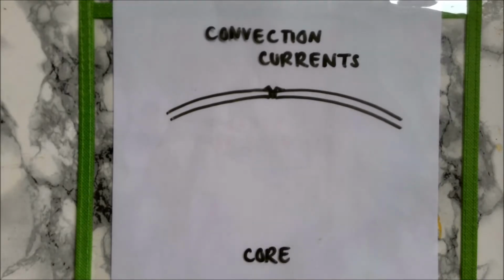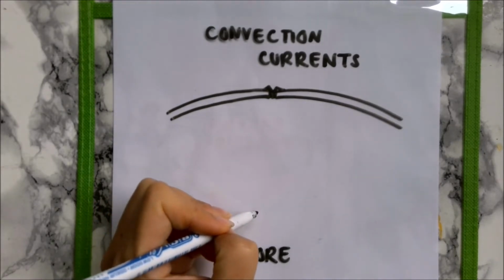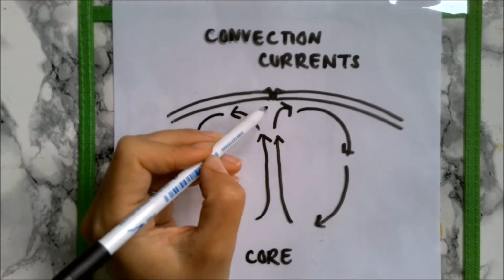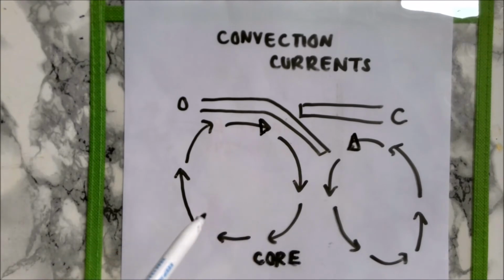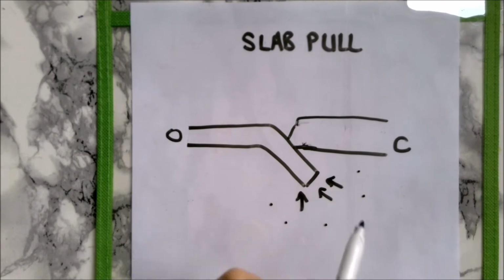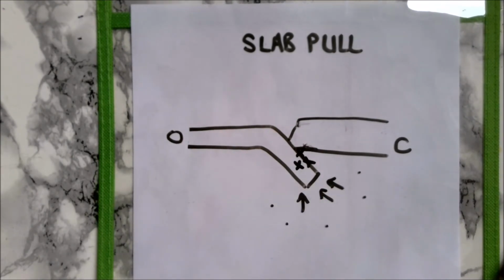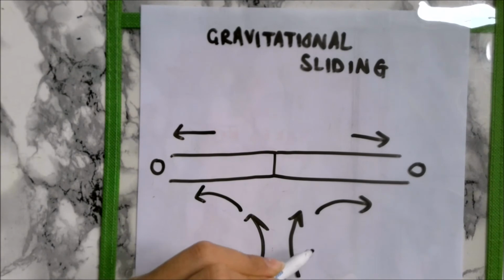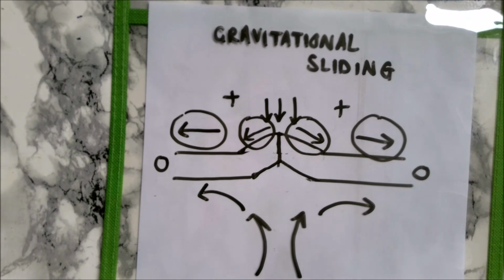Plate Tectonic Theory - Factors driving movement (Additional Tutorial)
This video is a run-through of the three driving factors in plate movement.

Convection currents, Slab pull and Gravitational Sliding are explained in the format of diagram sequences.